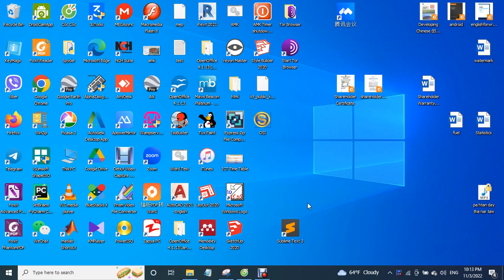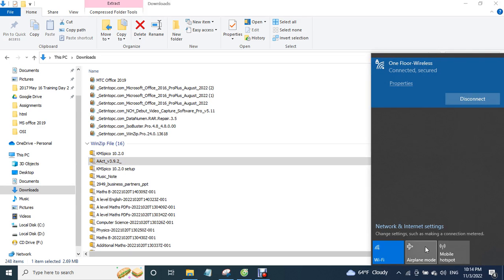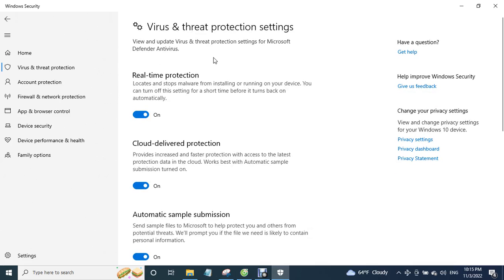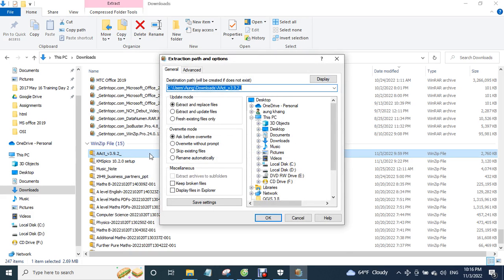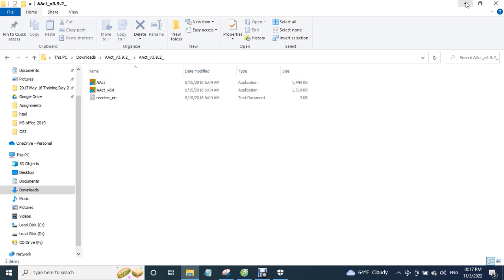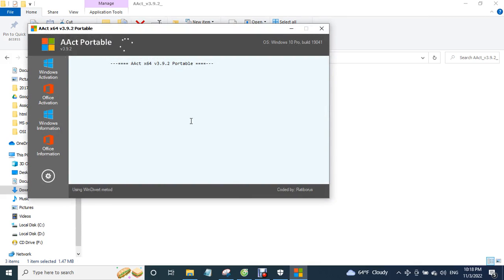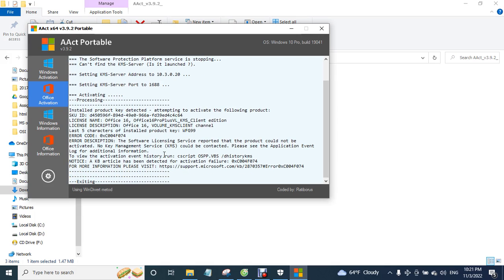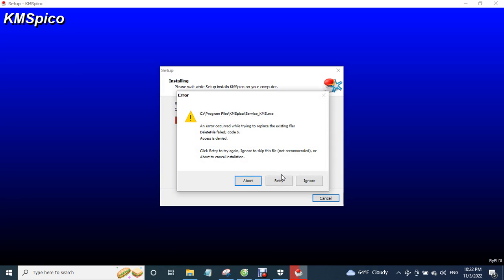Installing Crack File